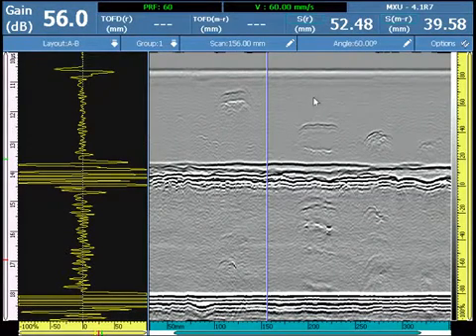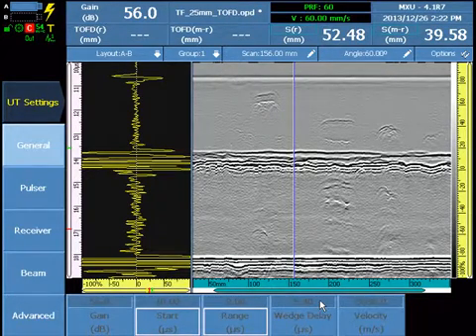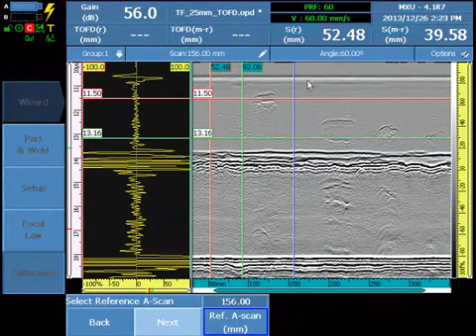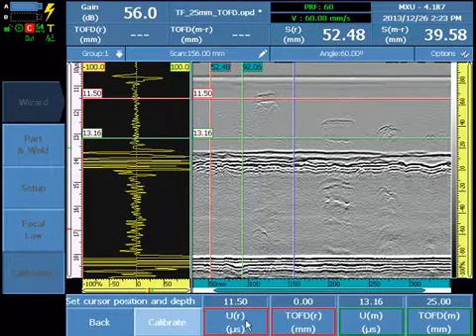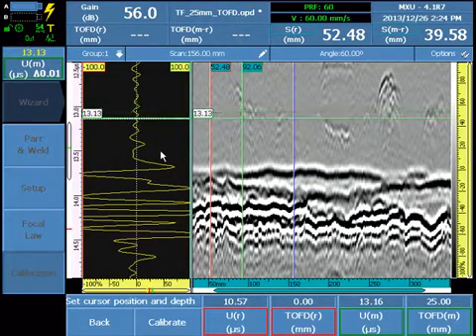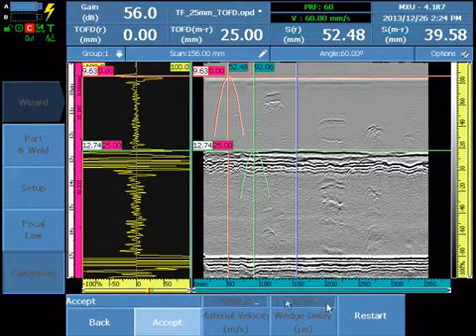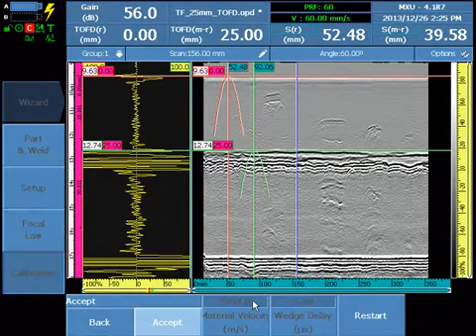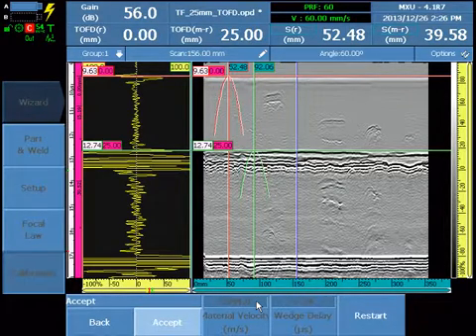OmniSX MX2 Training 16I TOFD WD and Velocity Calibration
Cài đặt độ trễ nêm và chuẩn vật tốc khi kiểm tra TOFD trên thiết bị OmniScan